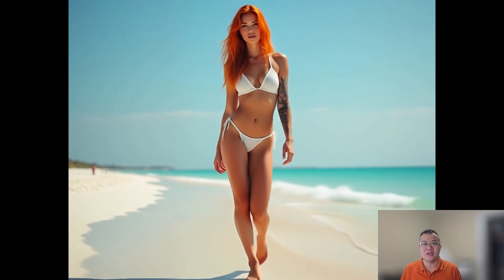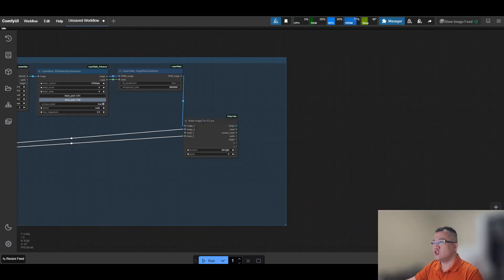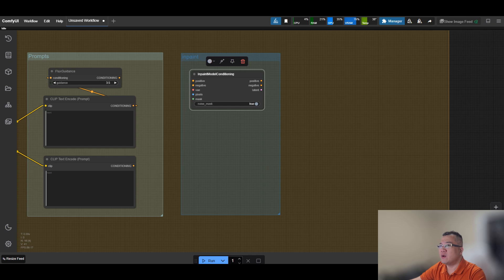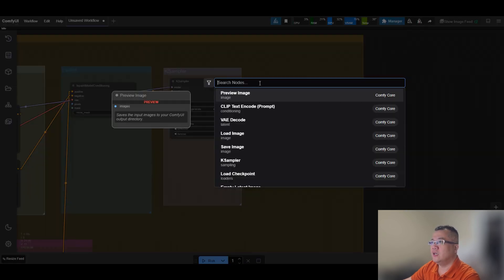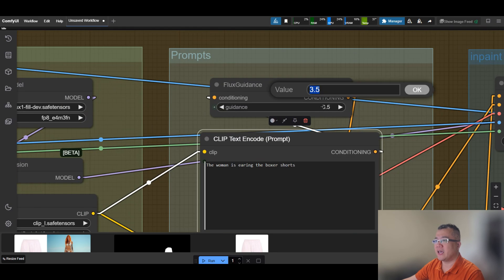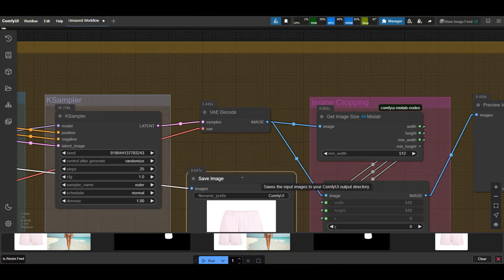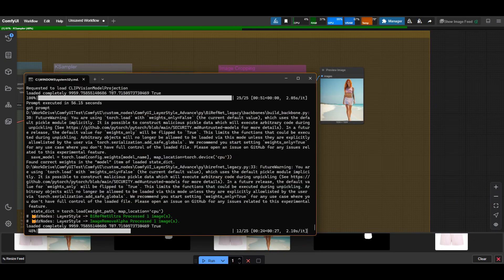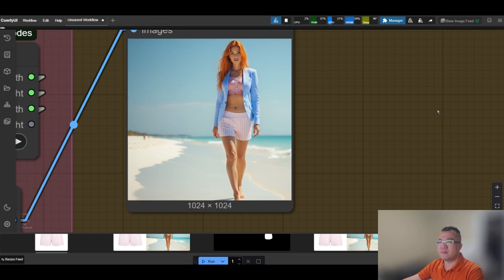Try On Haul AI Video by FLUX1 Fill & Redux & Framepack on ComfyUI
ComfyUI Workflow:
Checkpoint Locations:
models/BiRefNet/BiRefNet-ep480.pth
models/BiRefNet/swin_large_patch4_window12_384_22kto1k.pth
models/clip/clip_l.safetensors
models/clip/t5xxl_fp16.safetensors
models/clip_vision/sigclip_vision_patch14_384.safetensors
models/unet/flux1-fill-dev.safetensors
models/vae/ae.safetensors